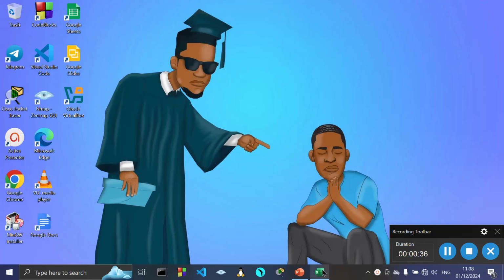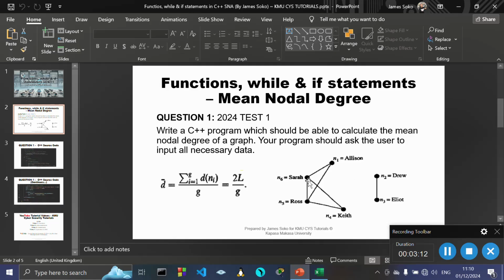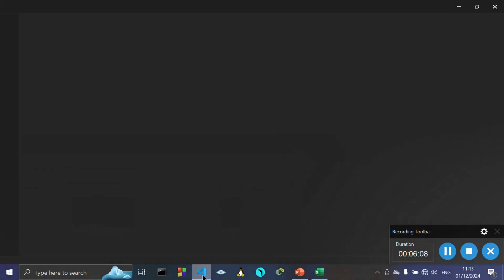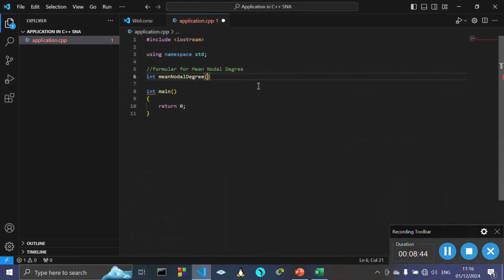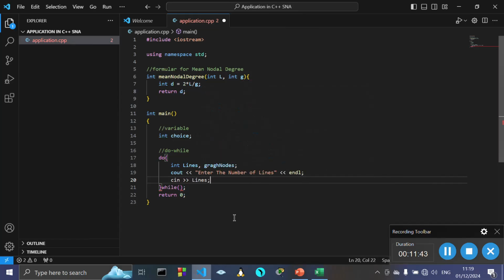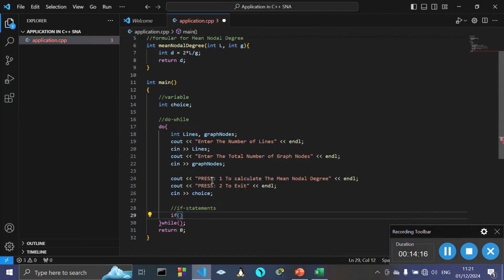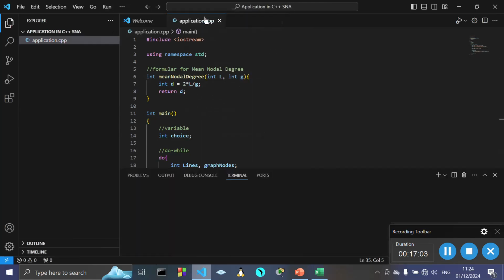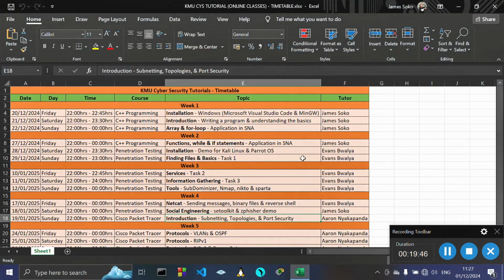Mean Nodal Degree in Social Network Analysis Using C++ Functions, while & if-statements - James Soko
This tutorial demonstrates the use of functions, while loops, and if statements in C++ for Social Network Analysis (SNA).

Key Topic:
Mean Nodal Degree: A C++ program to calculate the mean nodal degree of a graph. The program prompts users for input data and performs the calculation using structured logic.

Includes a step-by-step C++ code example and a link to KMU Cyber Security YouTube tutorials for additional learning resources.